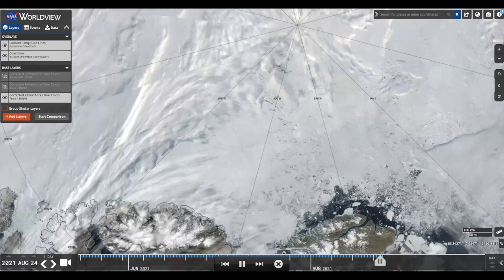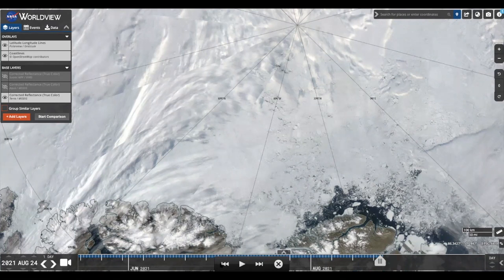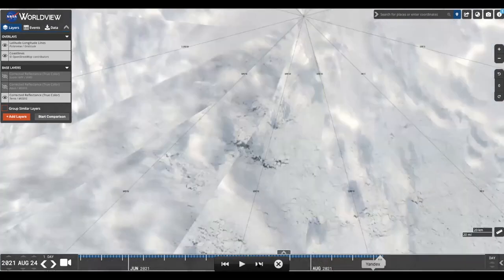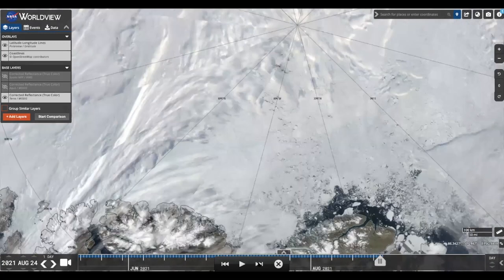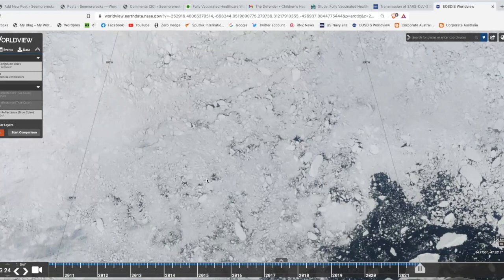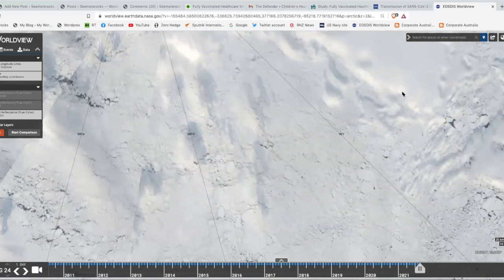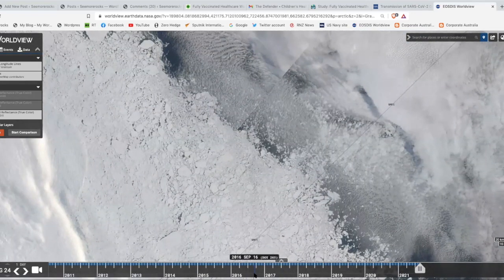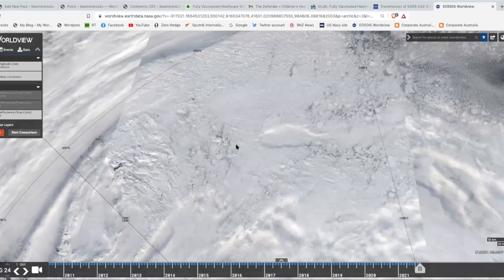Arctic ice is breaking up at 88N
On one of the rare views of Arctic ice north of the 80N parallel, one can see that the ice is breaking up almost to the Pole.

All the graphs the experts put out will continue to tell us that this is part of the sea ice extent.